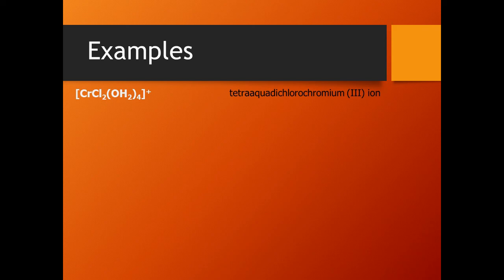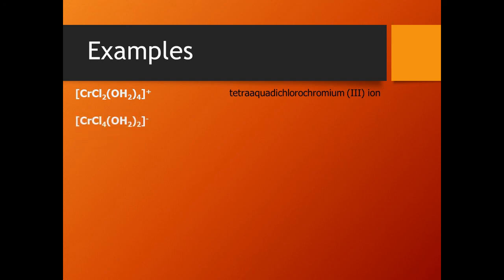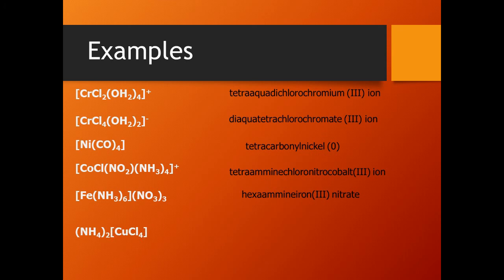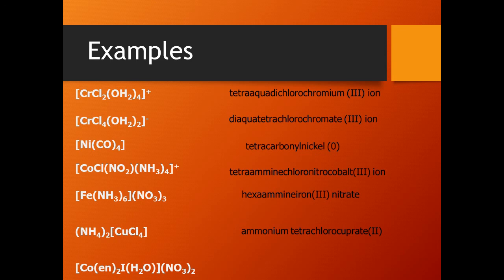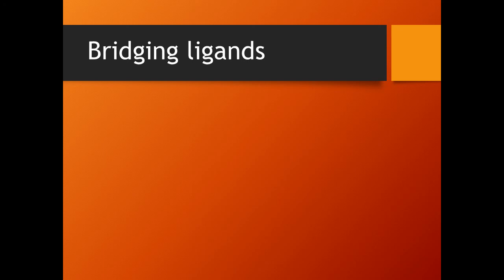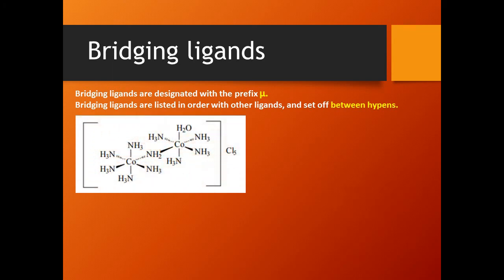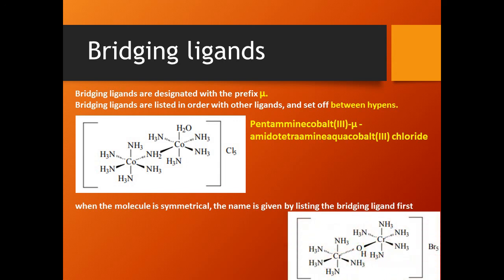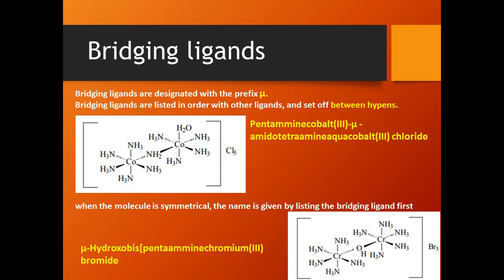Nomenclature of Co-ordination compounds Part 6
Examples and naming of bridging ligand compounds are discussed.